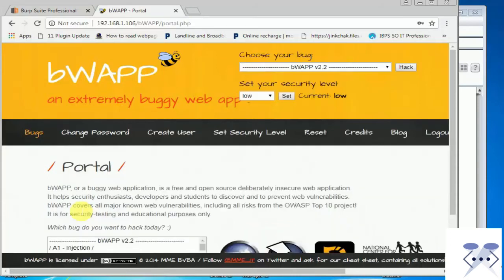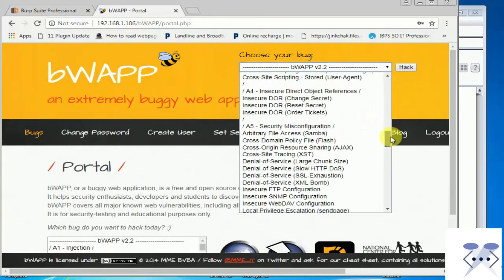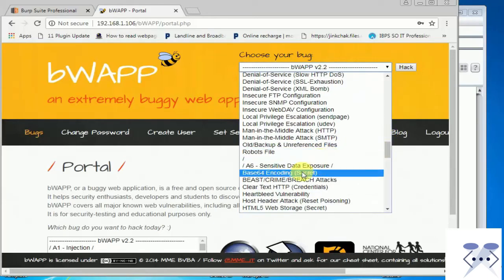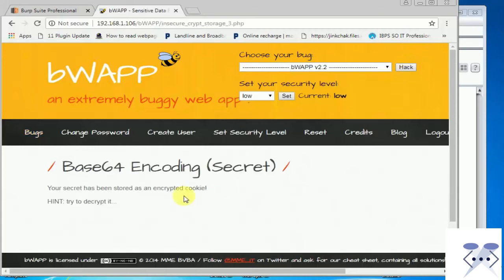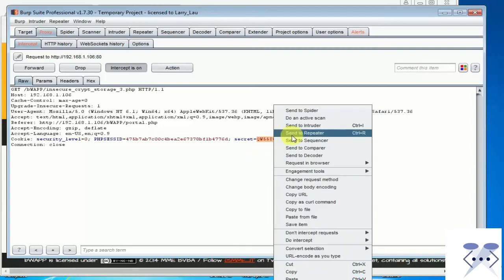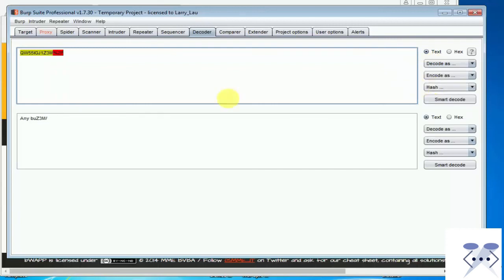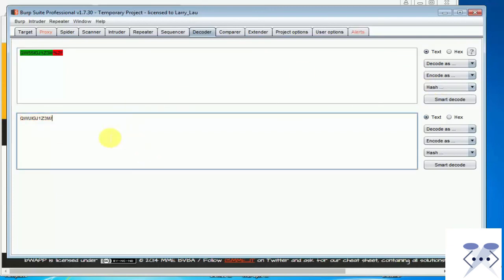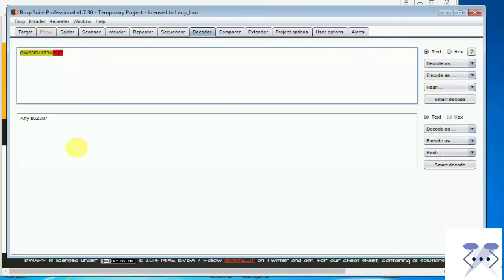Burp Suit Decoder Tool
In this video, I will tell you how you can use the decode option for encrypted hashcodes to get vulnerable tokens which are hidden in many websites when analyzing we get useful information to perform attack and catch the bug because we are bug hunters :)